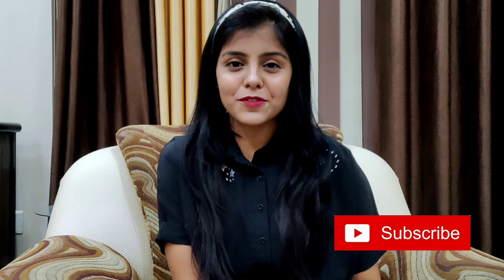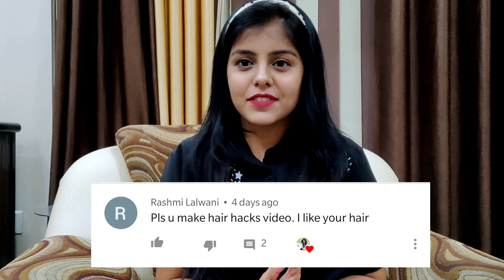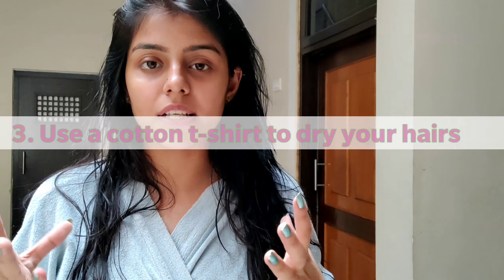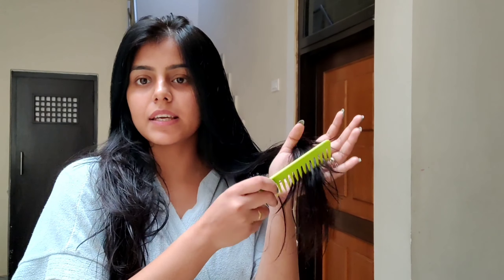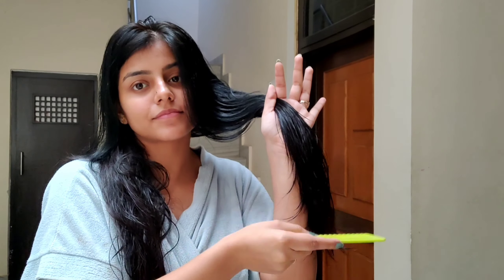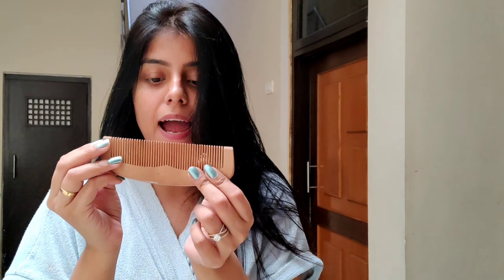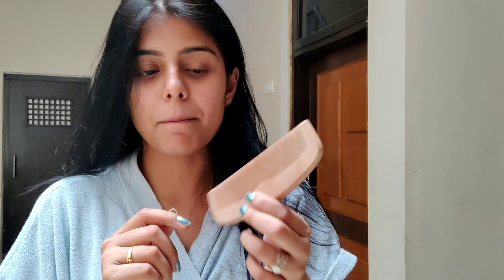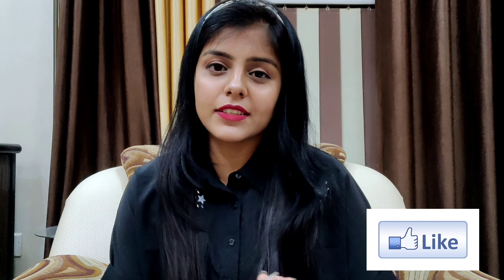HOW TO GET SMOOTH FRIZZFREE HAIR WITHOUT SMOOTHENING + HACK // SWATI SRIVASTAVA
Hi guys ..!!

In this video I have discussed about tips that helped me to get FRIZZFREE hairs ...

Hope u guys will like the video...